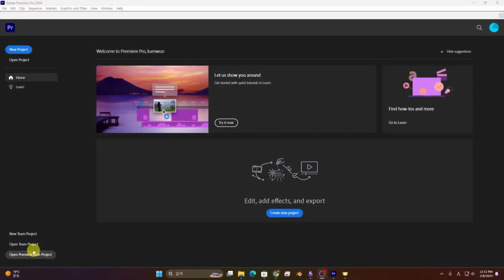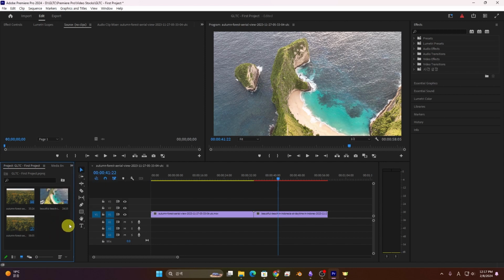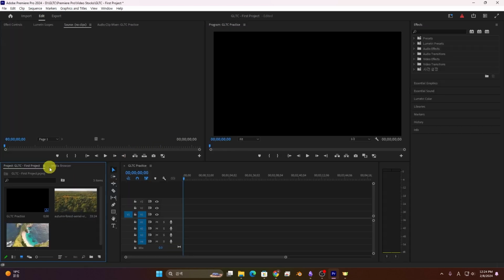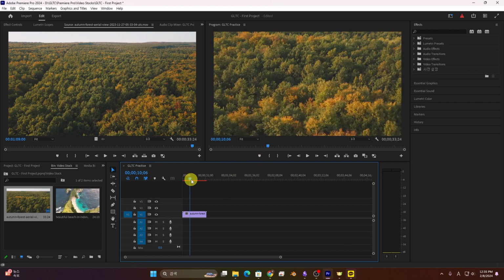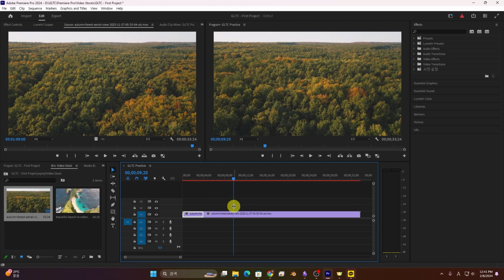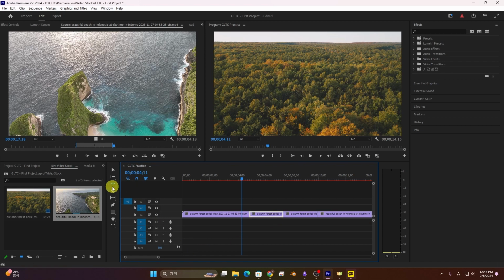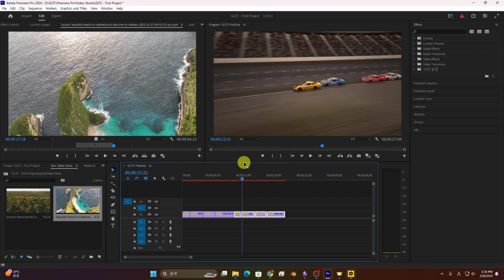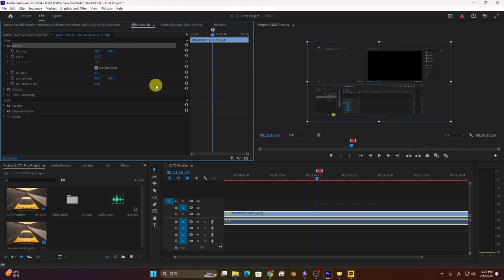Chapter 1 - Getting Started With Premiere Pro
We are going to learn how to edit videos using Adobe Premiere Pro